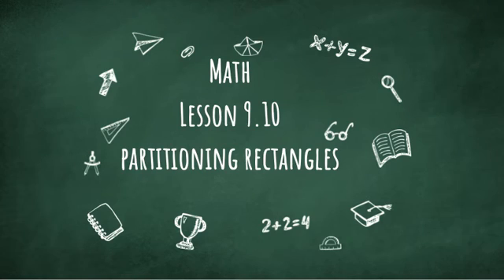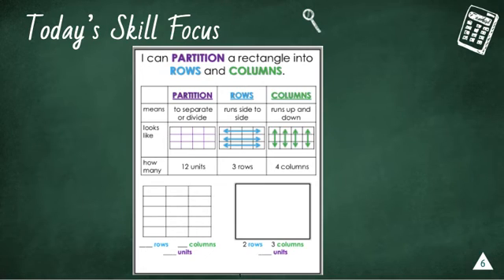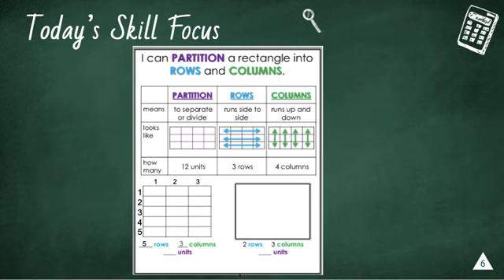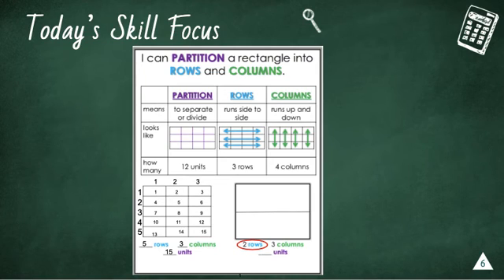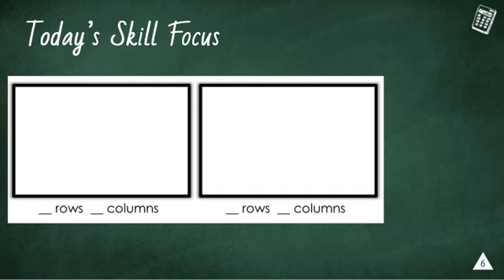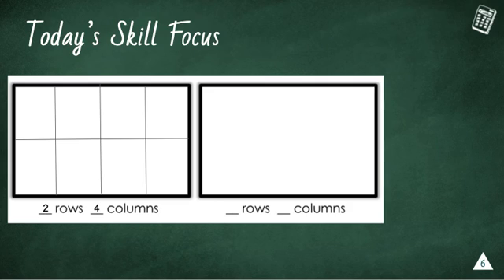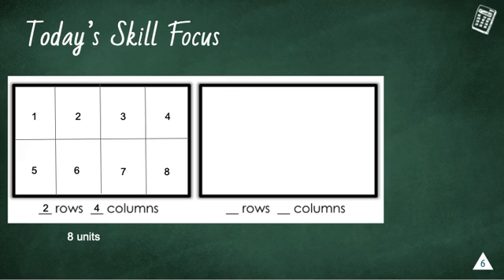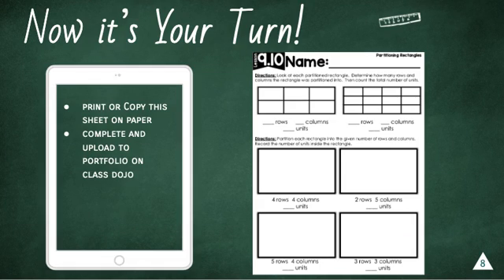Math Lesson 9.10